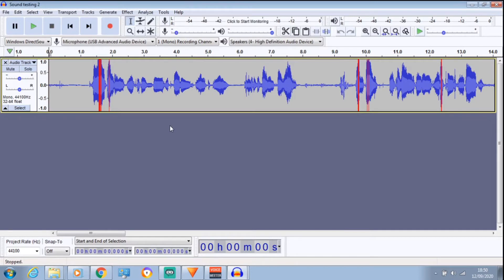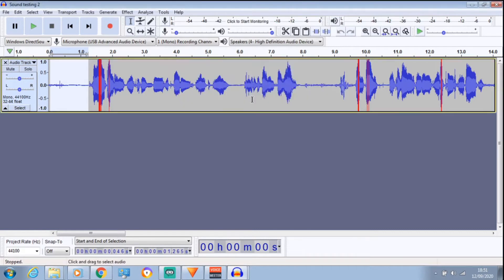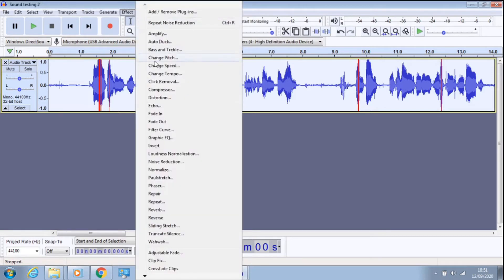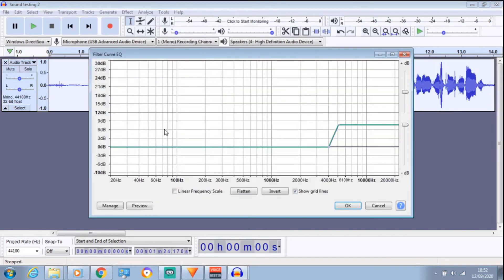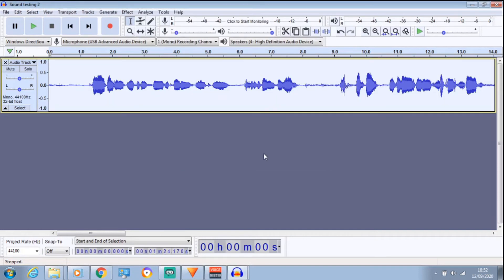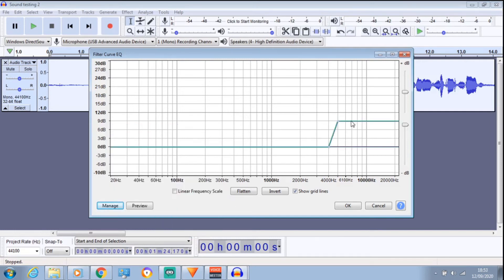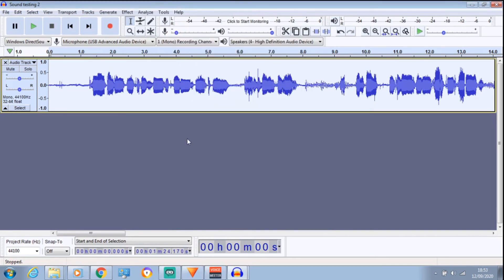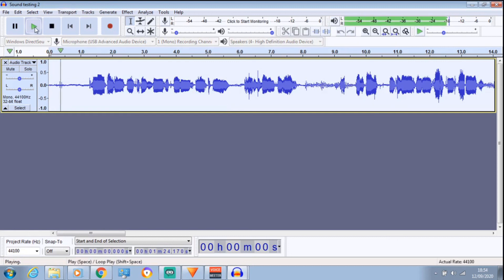How to make Studio quality on audacity